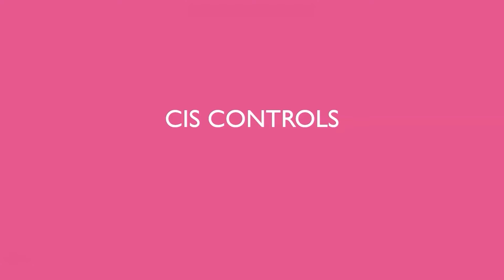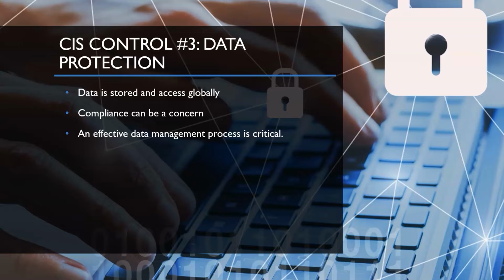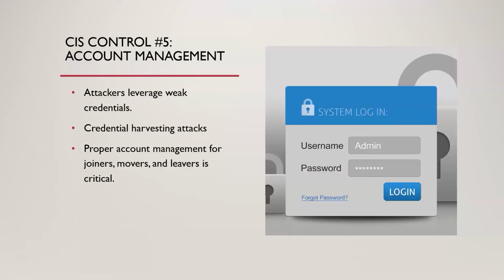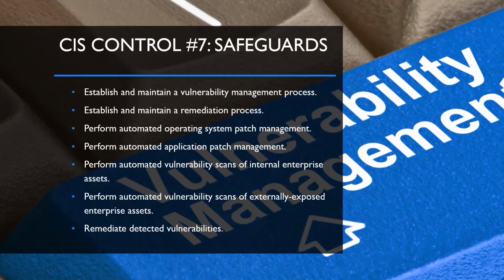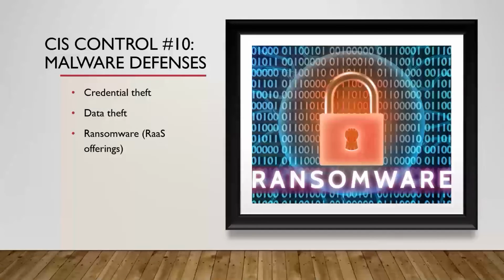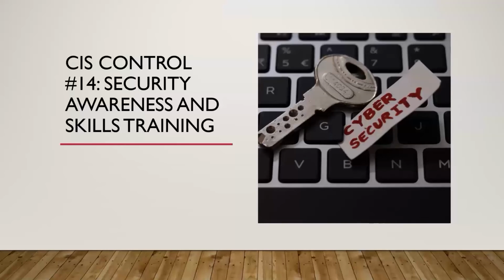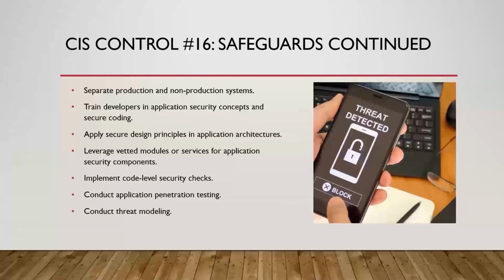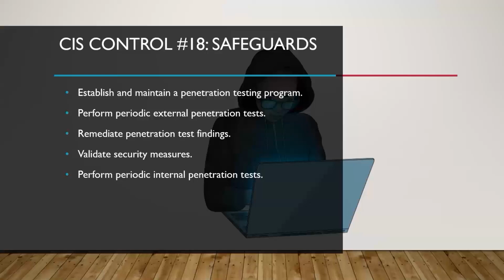FREE Cybersecurity Training Course - CIS Critical Security Controls Introduction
Ask me a question or get your LinkedIn profile review

Build confidence in your next job interview with this short course.

Learn to Enhance Your Organization’s Cybersecurity Posture with the CIS Critical Security Controls.

In today's world, cybersecurity is not a luxury but a necessity.

Here are timestamps to make it easier for you to watch this FREE course.

00:00 - Introduction
01:25 - Control 1
06:00 - Control 2
13:00 - Control 3
21:00 - Control 4
27:00 - Control 5
37:00 - Control 6
42:00 - Control 7
47:00 - Control 8
53:00 - Control 9
1:00:00 - Control 10
1:05:00 - Control 11
1:09:00 - Control 12
1:14:00 - Control 13
1:17:00 - Control 14
1:22:00 - Control 15
1:26:00 - Control 16
1:36:00 - Control 17
1:44:00 - Control 18

The Center for Internet Security (CIS) understands these challenges and has developed their solution, the CIS Critical Security Controls, to help organizations in their fight against cyber threats.

The CIS Controls can help organizations with:

Practical Defense - The CIS Controls provides practical defensive best practices.  This means your organization can stay ahead of emerging threats and adapt your cybersecurity strategies accordingly.

Practical Tools - The Center for Internet Security shares tools, working aids, and success stories to help organizations like yours adopt and implement the CIS Controls effectively.  These resources make it easier for you to take concrete steps towards a more secure environment.

Regulatory Alignment - The CIS Controls are mapped to regulatory and compliance frameworks, ensuring that your cybersecurity efforts align with industry standards and government requirements.  This helps streamline your compliance efforts and prioritize actions that truly matter.

This FREE cybersecurity training course will provide you an overview of the CIS Critical Security Controls as of 2023 including:

CIS Control 1: Inventory and Control of Enterprise Assets
CIS Control 2: Inventory and Control of Software Assets
CIS Control 3: Data Protection
CIS Control 4: Secure Configuration of Enterprise Assets and Software

This FREE course is helpful for:

IT Professionals, Cybersecurity Professionals, and Aspiring Cybersecurity Professionals because it helps to enhance your cybersecurity knowledge.

Managers because you can learn how the CIS Controls can be used to help improve your organization's security posture.

Schedule a mock job interview call with me at this

If you need cybersecurity training, here are some good resources.